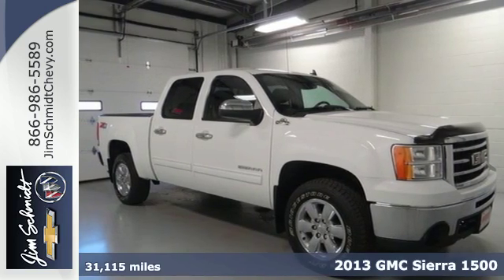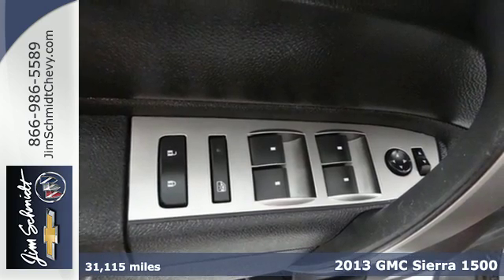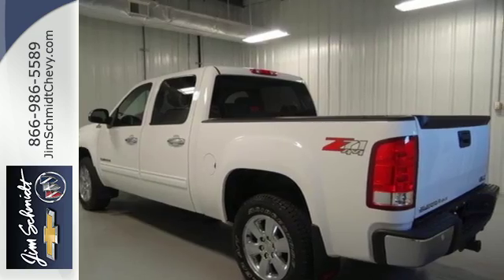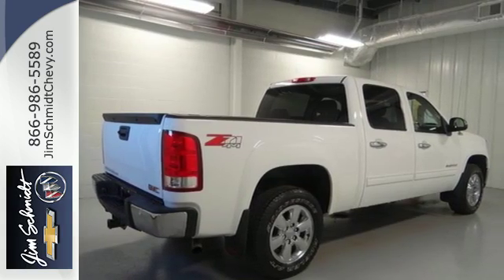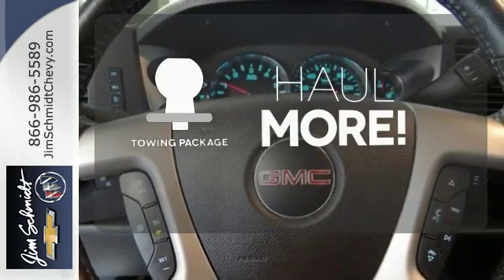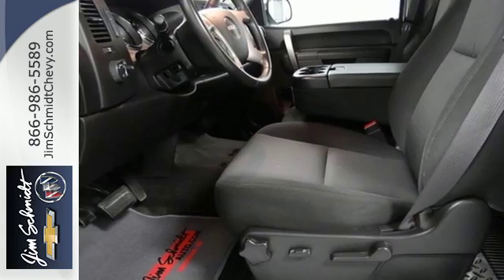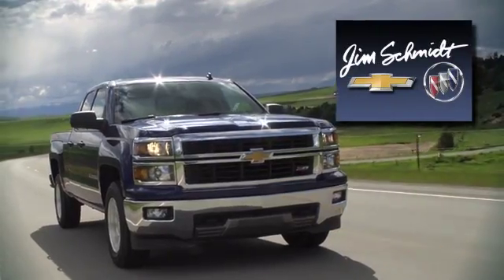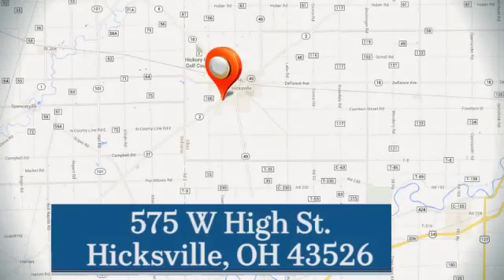Used 2013 GMC Sierra 1500 Hicksville OH Fort Wayne, OH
Year: 2013
Make: GMC
Model: Sierra 1500
Trim: SLE
Engine: Vortec 5.3L V8 SFI VVT Flex Fuel
Transmission: 6-Speed Automatic
Color: White
Interior: Ebony
Mileage: 31115
Stock #: Z16096
VIN: 3GTP2VE77DG370116
Complete Multi-Point Inspection,Serviced & Fully Detailed, **Clean Carfax**, **Carfax 1 Owner**, and **Remainder of Manufacturers Warranty**. Heavy-Duty Trailering Package, 4WD, 18" Chrome-Clad Aluminum Wheels, ABS brakes, Dual front impact airbags, Dual front side impact airbags, Electronic Stability Control, Emergency communication system, and Low tire pressure warning. Previous owner purchased it brand new! Want to save some money? Get the NEW look for the used price on this one owner vehicle. When you say quality, GMC comes immediately to mind, and this GMC Sierra 1500 is no exception. SEE WHY MORE AND MORE PEOPLE ARE TAKING THE SHORT SCENIC DRIVE TO HICKSVILLE, OHIO. SERVICE-PRICE-SELECTION!! CALL TODAY 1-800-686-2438. Prices include rebates. Plus tax, title and doc fees. With approved credit.

Address:
575 West High St